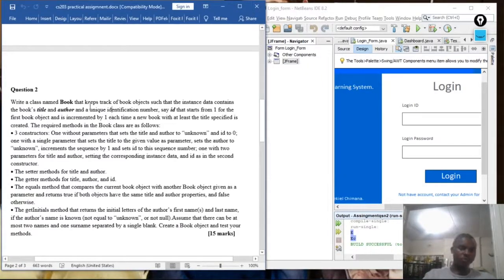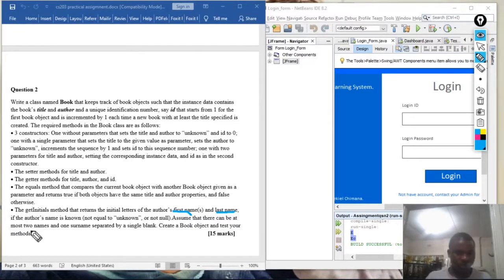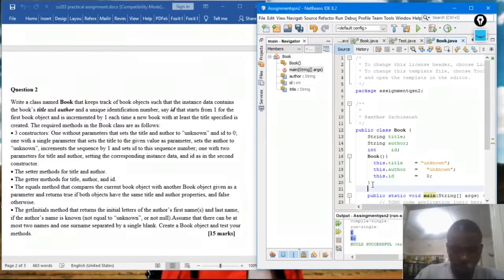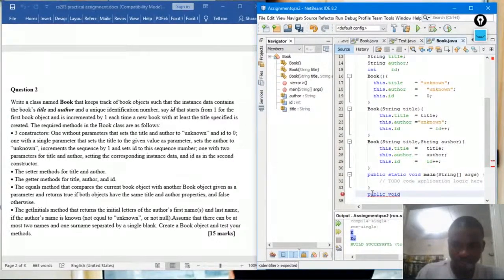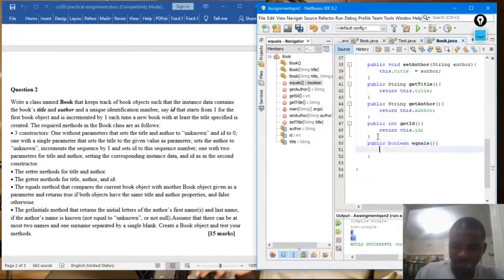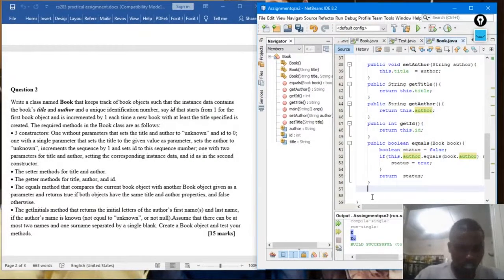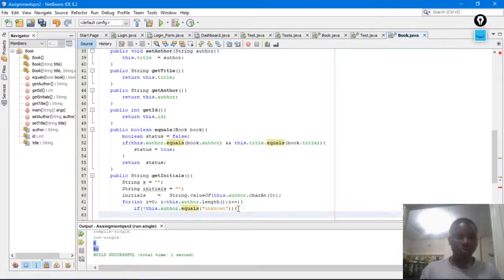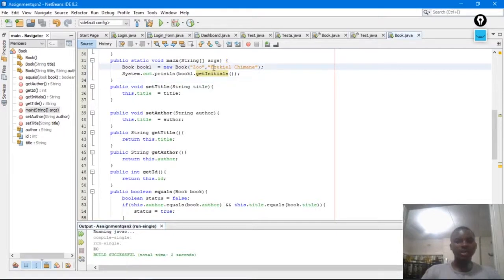Java Programming Question and answers(2) for your assignments | Part 3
Java Programming Question and Answers for University Students studying Computer Science as well as those who are learning Java programming Language.
Java is a general-purpose language with a wide range of applications. Java is used for developing mobile and desktop applications, big data processing, embedded systems, and so on. Java is an object-oriented programming language. Java helps in code reusability.
The Importance of Java in Today's World. Java is a general-purpose programming language. Some developers prefer using Java for building desktop GUI applications, while others develop a variety of web applications by leveraging Java technologies.
Language designers: Oracle Corporation
Language paradigms: Concurrent computing
Developers: Sun Microsystems